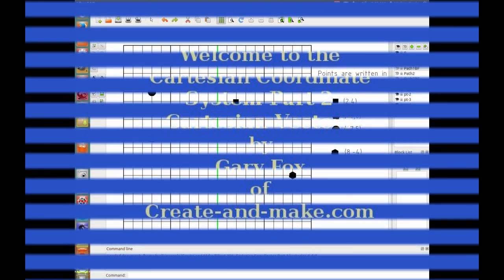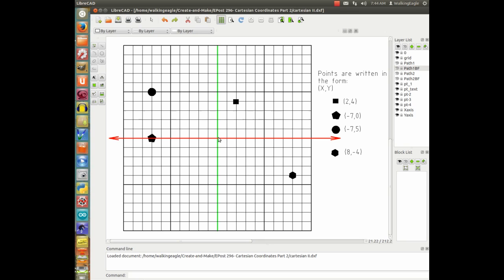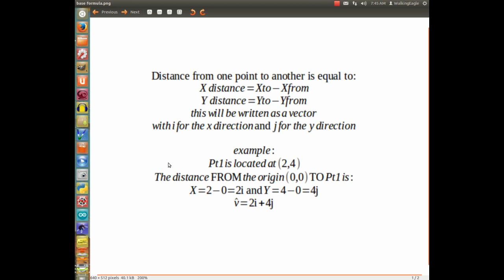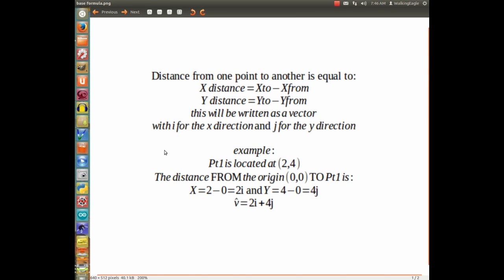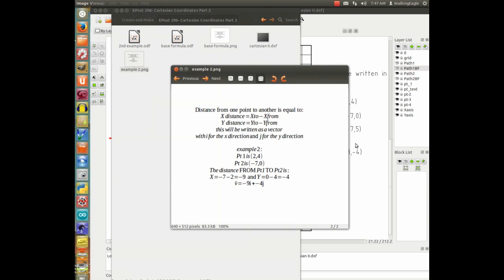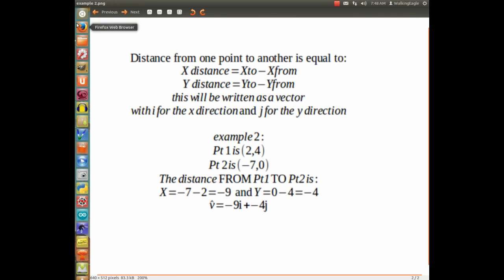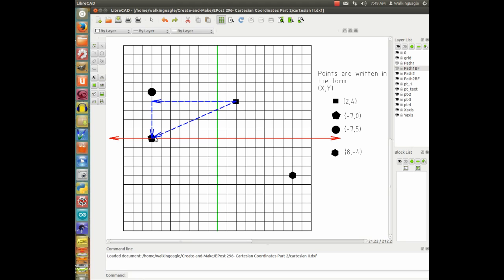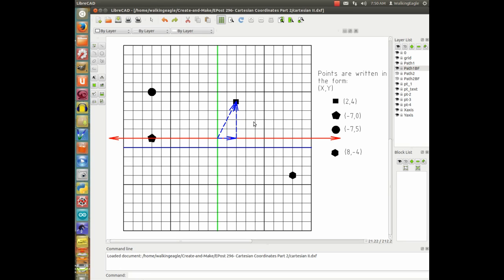Cartesian Coordinate System II - Moving from Pt to Pt.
This is the 2nd baby-step into the Cartesian Coordinate system and the first baby-step into the subject of vectors.   In this video I show how to map the journey from one point to another while moving only in the two directions parallel to the X and Y axis.
Usually when people think of a vector they think of an arrow going directly from one point to another.   We will get there but it will require developing a little more math.

The post associated with this video is on my
In that post I have a picture with the example 2.  That may be helpful to you to remember the method.